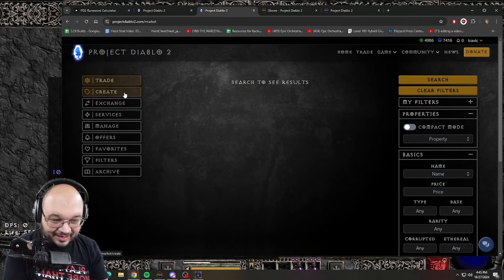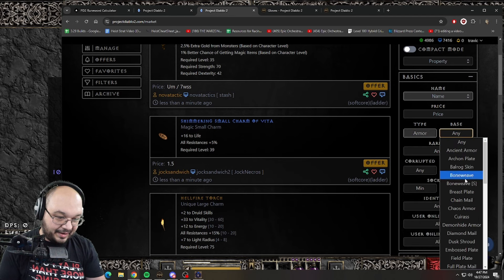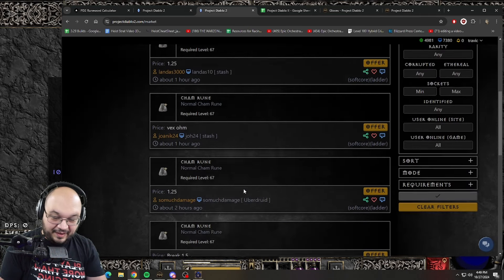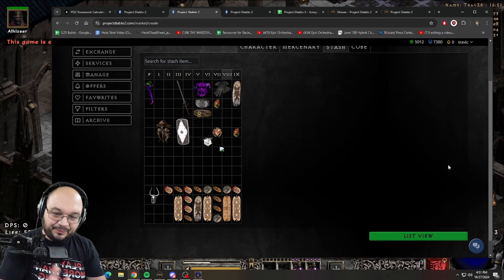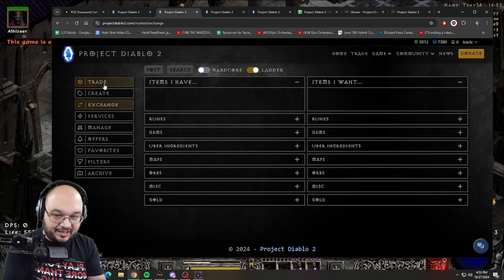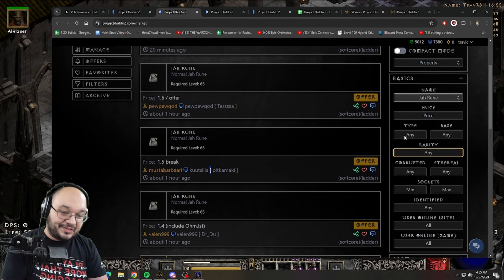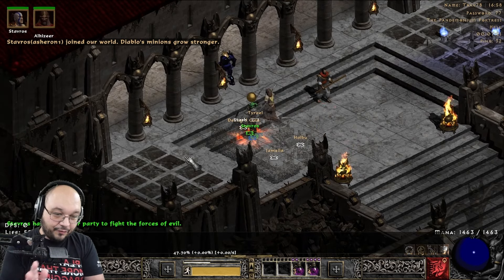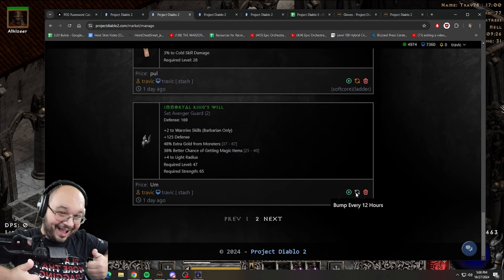Project Diablo 2 - How To Use The Trade Site! A Guide On Buying and Selling Your Items!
This is a guide designed to help you list and buy items using the Project Diablo 2 Trade Website!

NOTE THE VALUES OF RUNES CHANGES DO NOT GO BY ANYTHING SET IN STONE ON ANY DOCUMENTS! ALWAYS CHECK VALUES!

Especially during early season starts the value on runes can change in the blink of an eye.

This is the document mentioned during this video NOTE SOME OF THE RUNE PRICES ARE CHANGED AND SOME ARE HIGHER AND LOWER FOR EXAMPLE ZOD AND CHAM RUNE! PROCEED WITH CAUTION WHEN USING DOCUMENTS LIKE THIS!